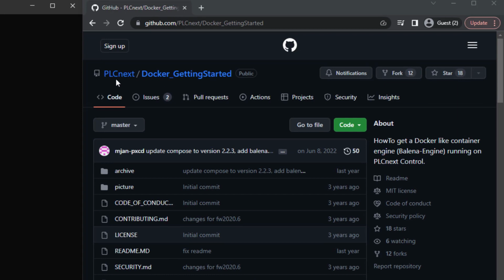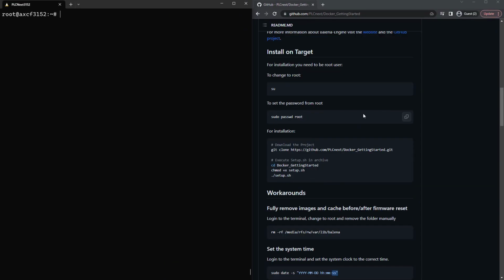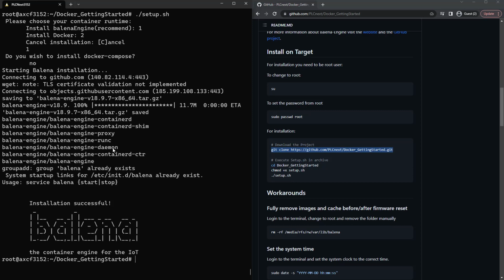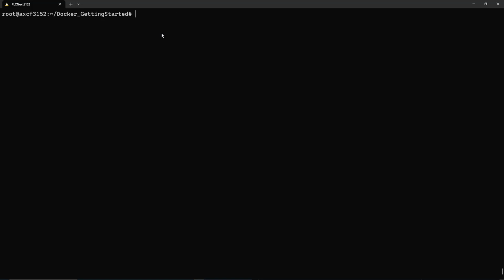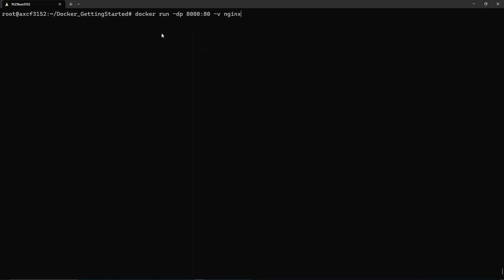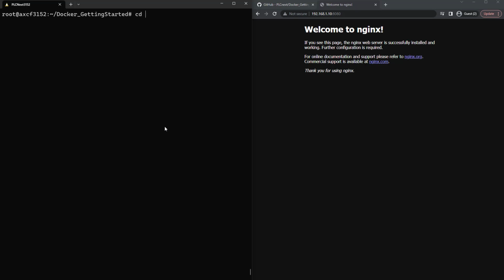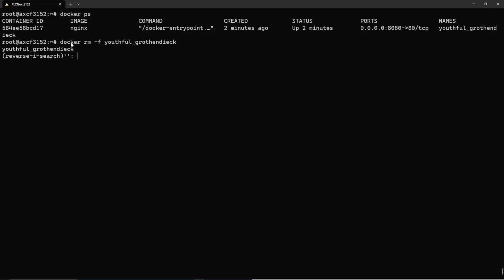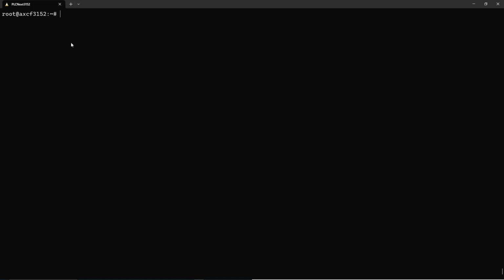Running Containers on a Phoenix Contact PLCNext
In this video, we'll install Balena Engine that will allow us to run containers on our PLC Next controller.